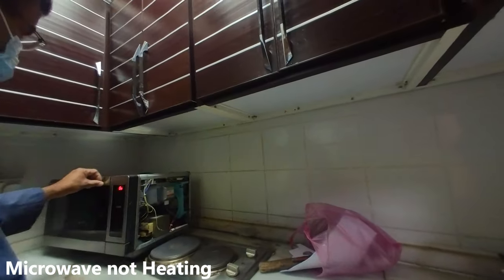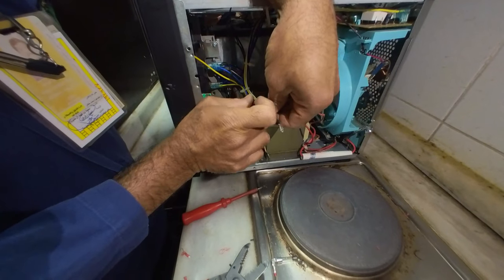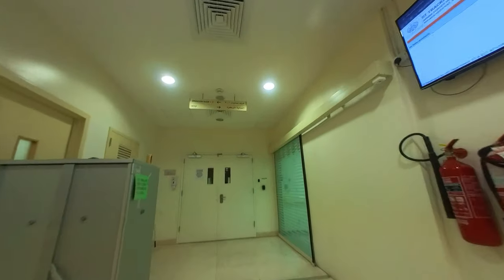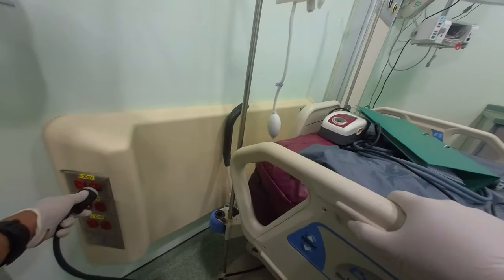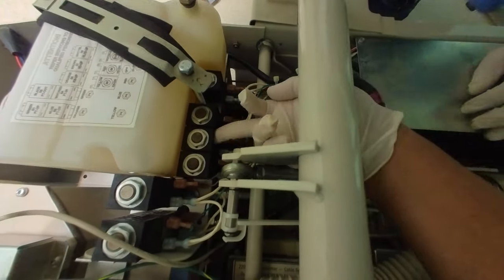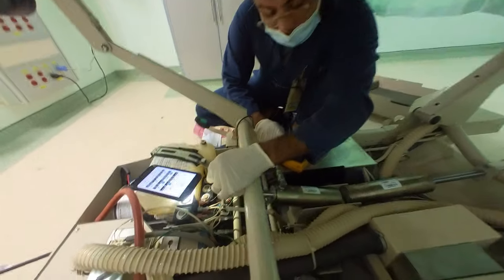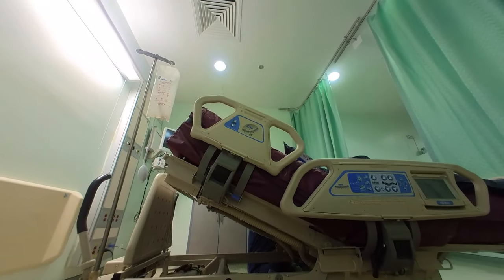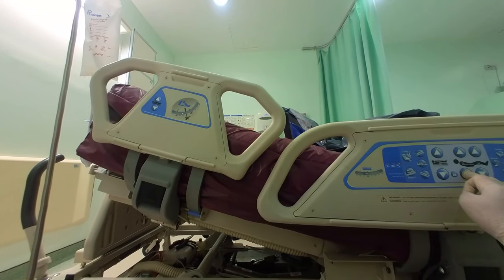🔘 How to repair Hill-Rom TotalCare Bed | Microwave Not Heating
HillRom TotalCare Bed Not working
Microwave not heating
Microwave ayaw uminit